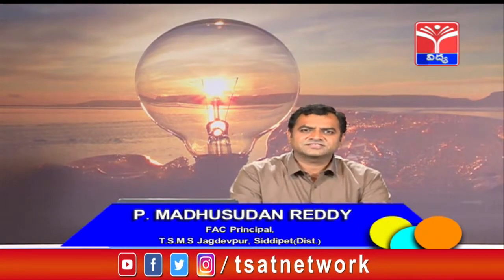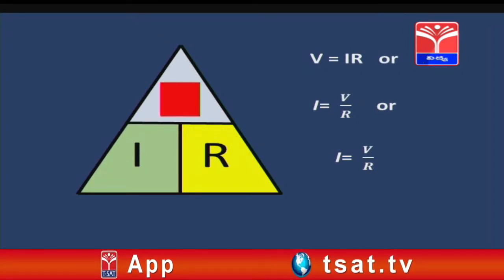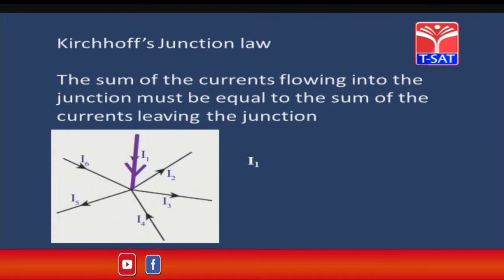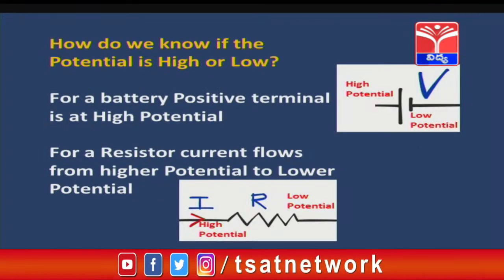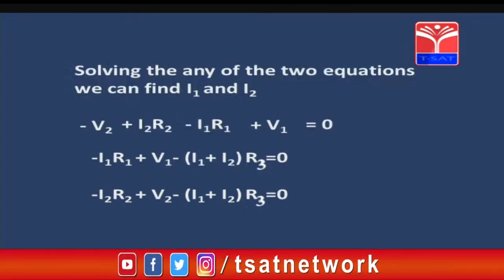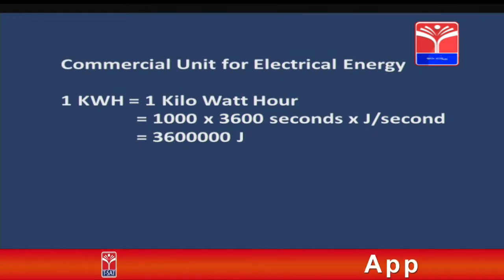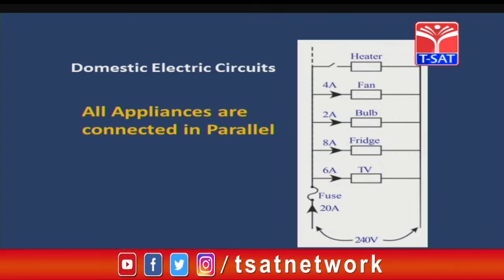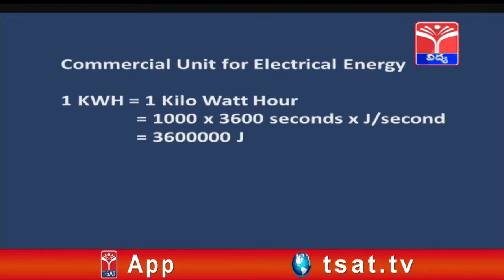SIET 10th Class (E/M) || PHY.SCIENCE - ELECTRICITY (PART-3) || T-SAT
T-SAT Network Digital Classes are Now Available on Following Platforms:

👉Install T-SAT App:
1. For Android Users: Play Store
2. For Apple Users: AppStore